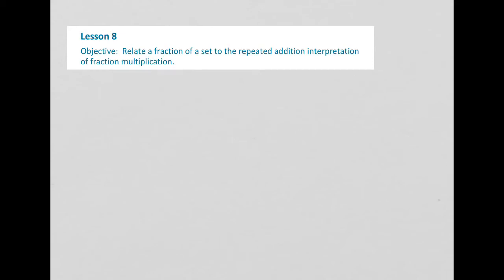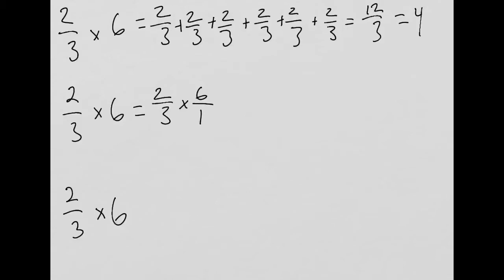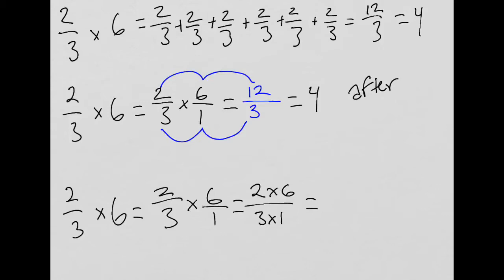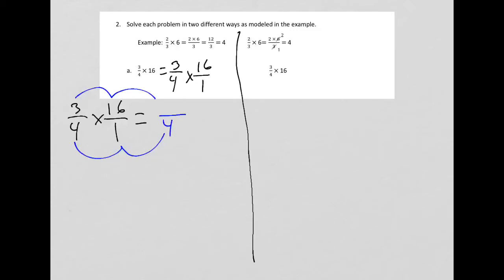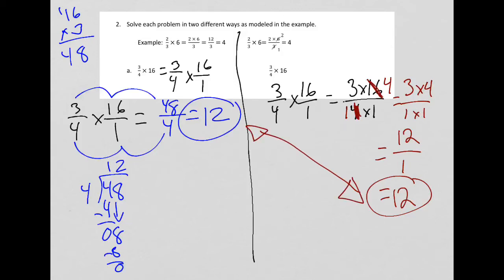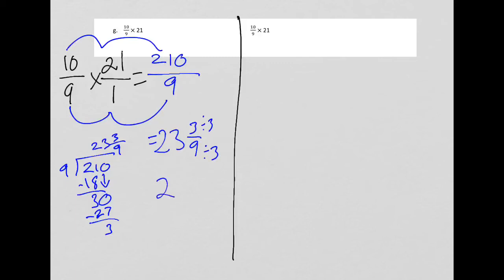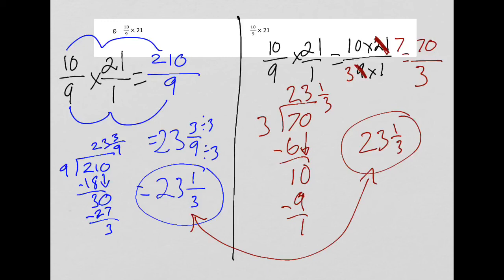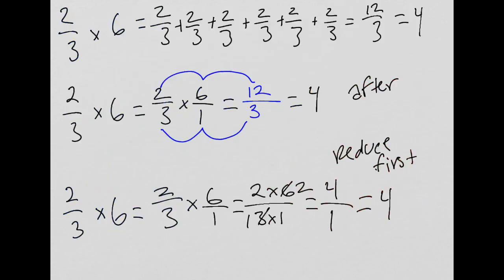5th Grade Module 4 Lesson 8